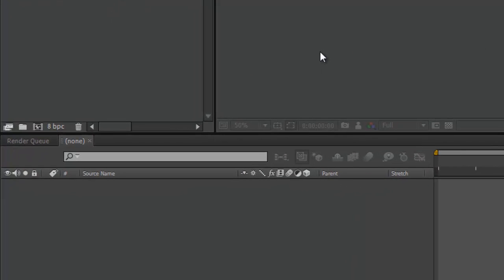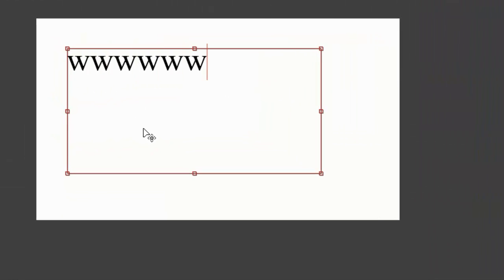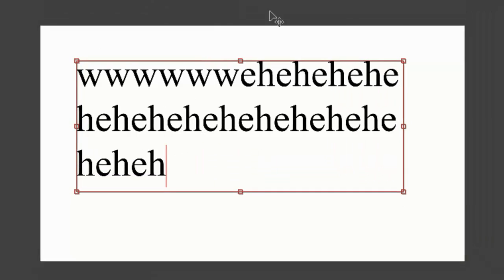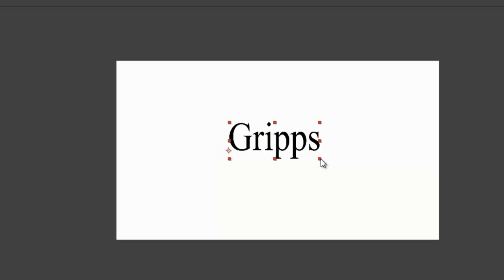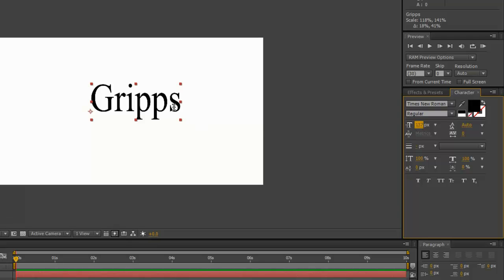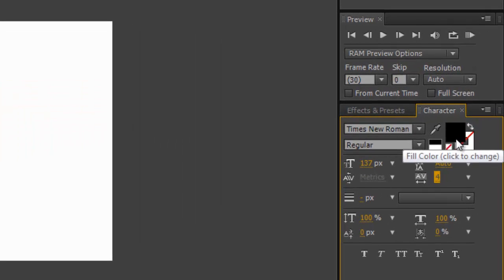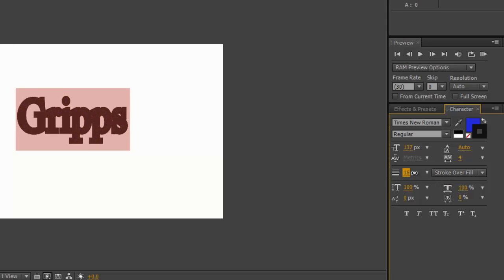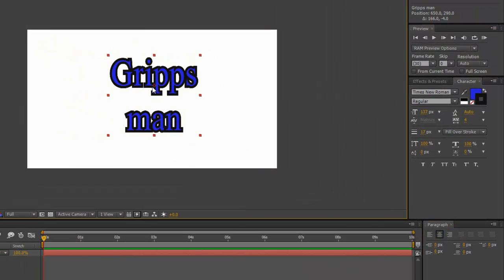Adobe After Effects, simple creating text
Adobe after effects, a simple creating text tutorial